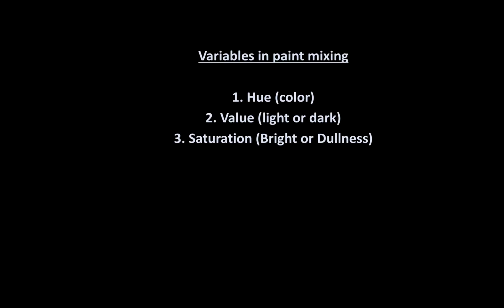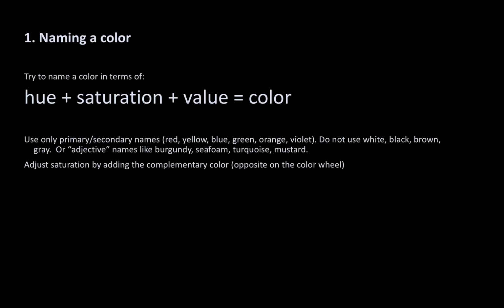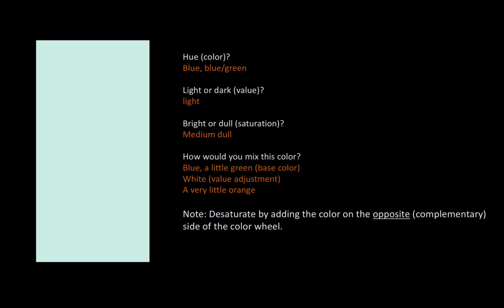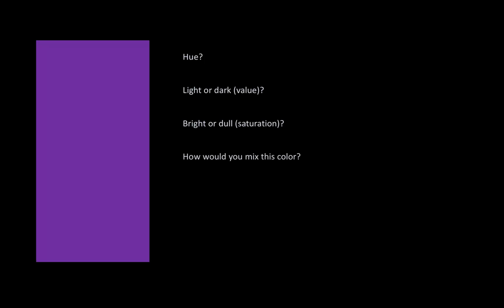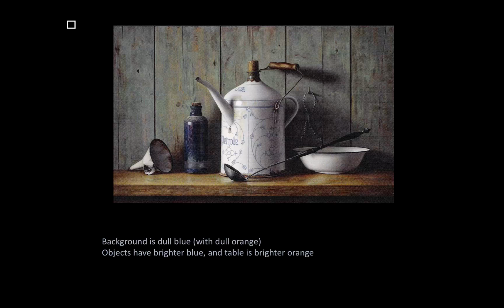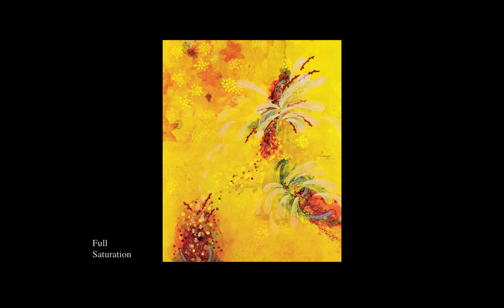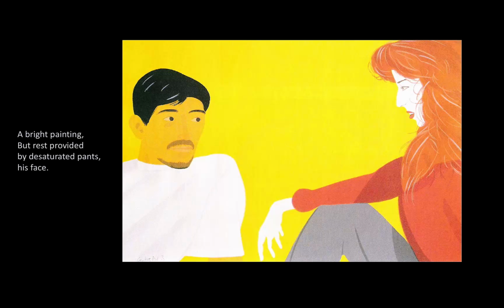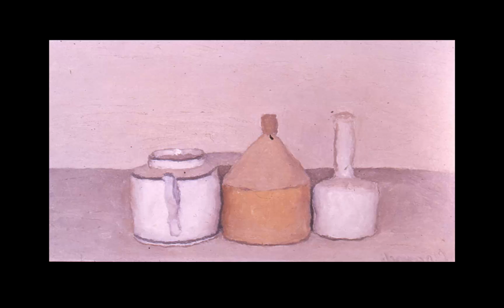Saturation. And Value, Hue